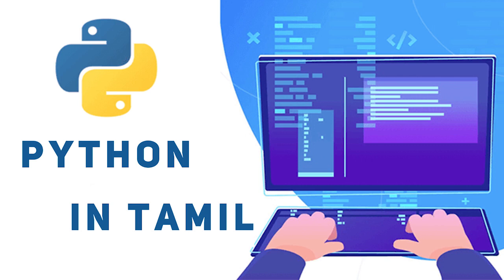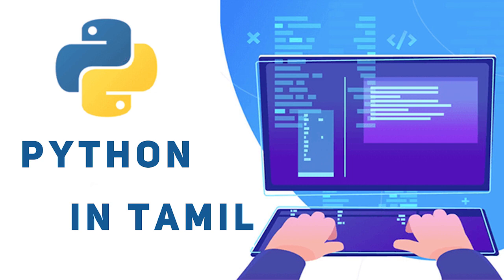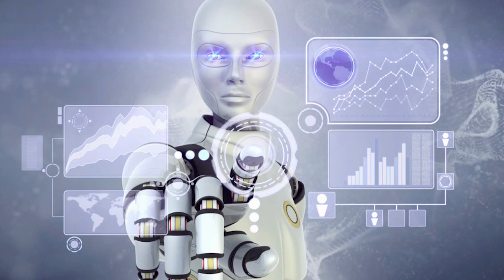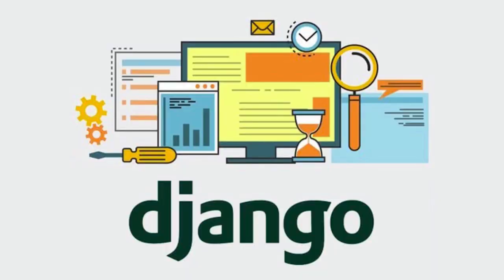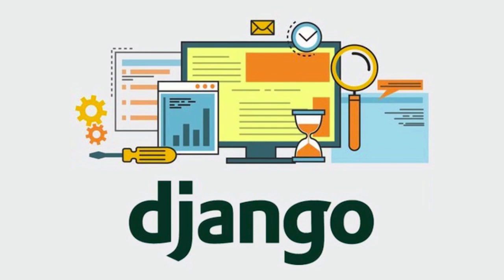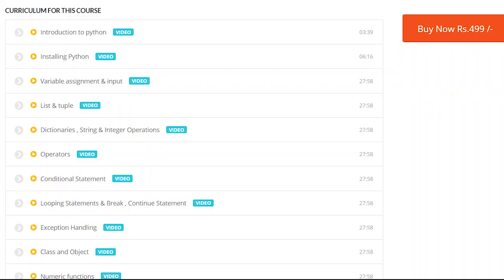Learn Python In Tamil | Frankeey